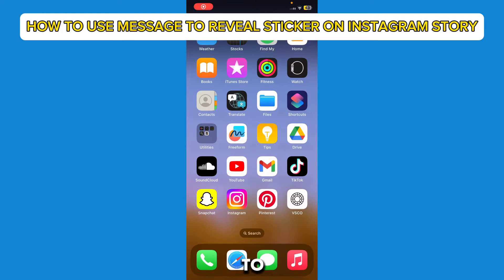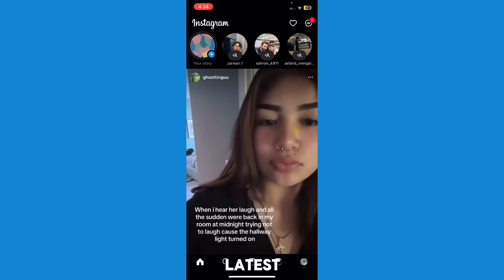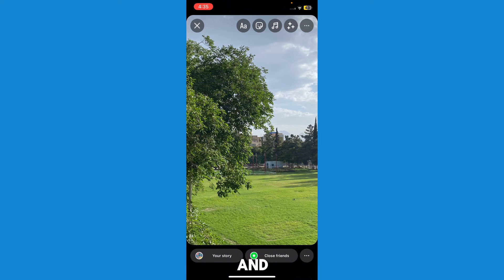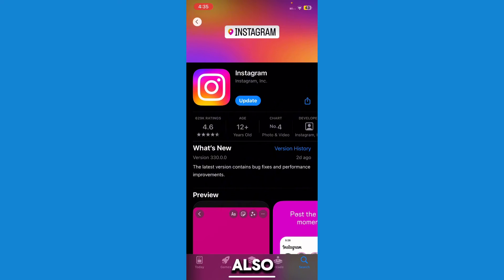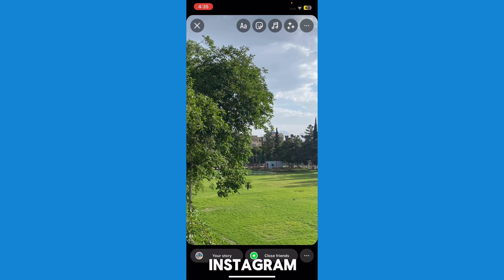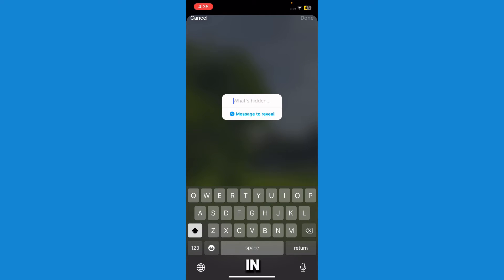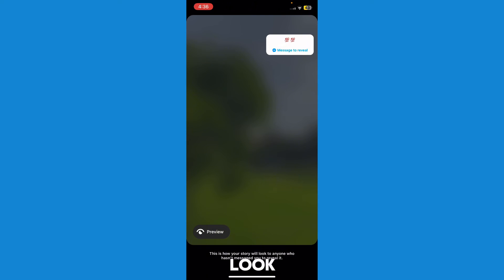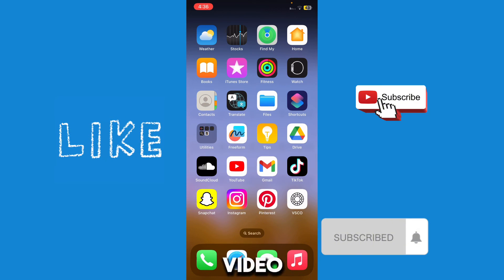How to Use Message to Reveal Sticker on Instagram Story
Are you trying to navigate on how to add message to reveal in Instagram story? In this video we'll show you exactly how to add message to reveal in Instagram story.